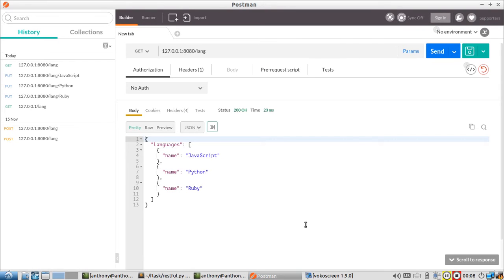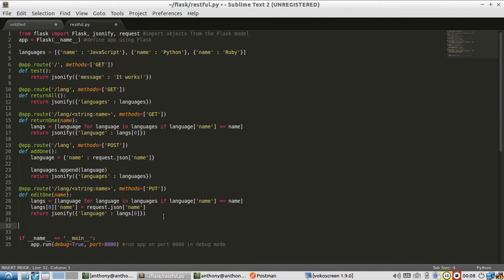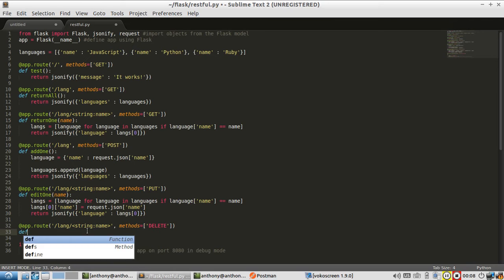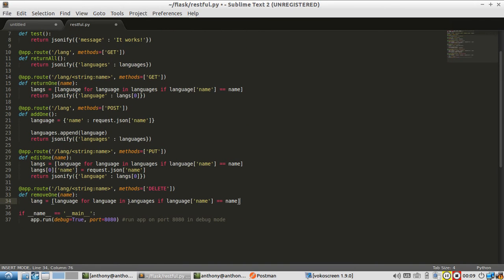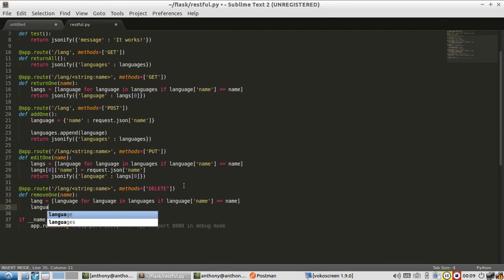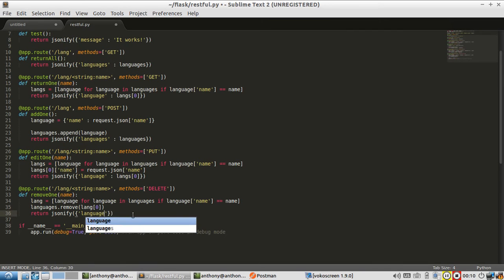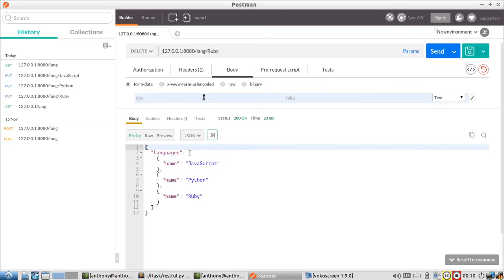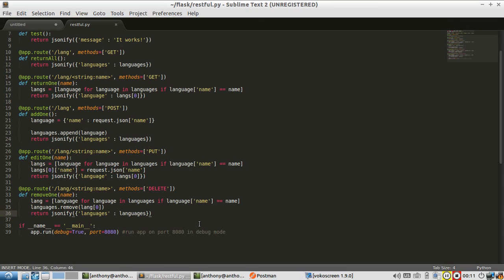Creating a RESTFul API With Flask [4 of 4] - DELETE Requests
This video demonstrates how to perform DELETE requests using Python and Flask.